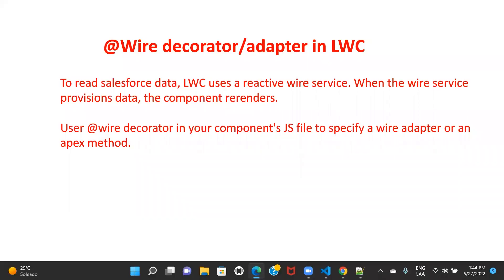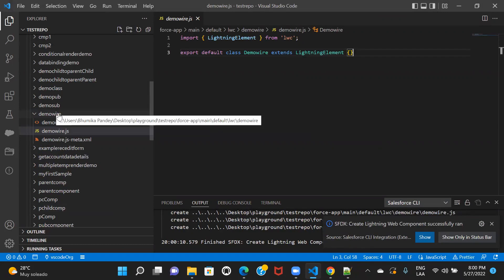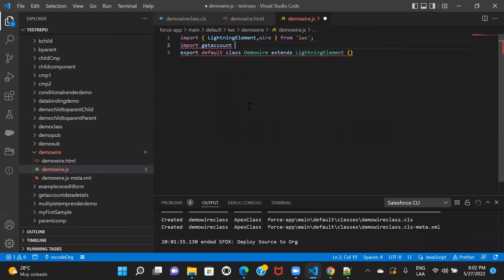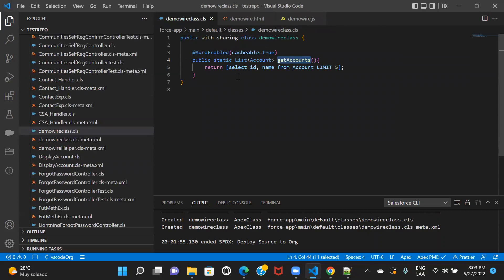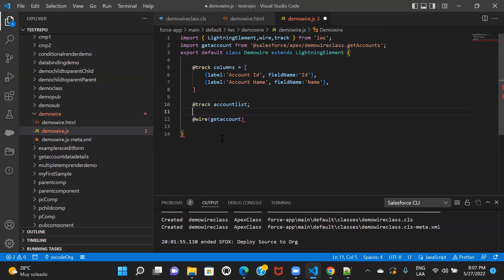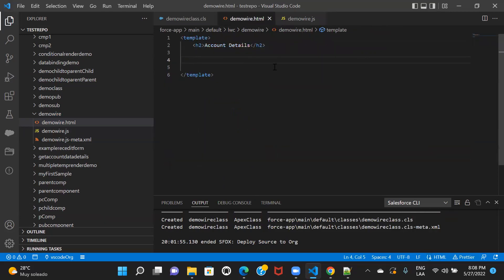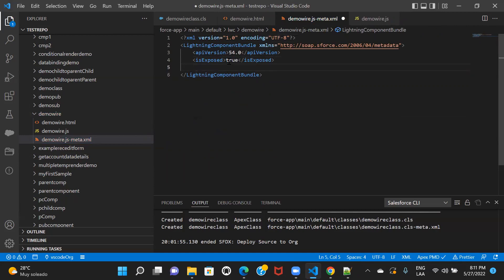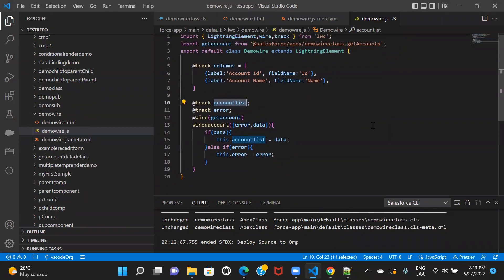Decorator/Adapter in LWC || LWC Data Table || Call Apex Class from LWC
Learn how to use @wire adapter/decorator in LWC to read data from salesforce with an example showing how to call apex method in LWC JS using wire service and how to display data using LWC data table.